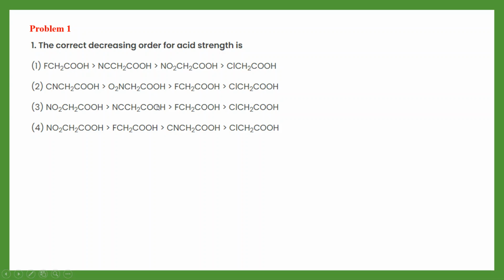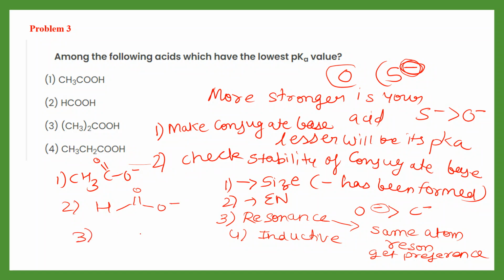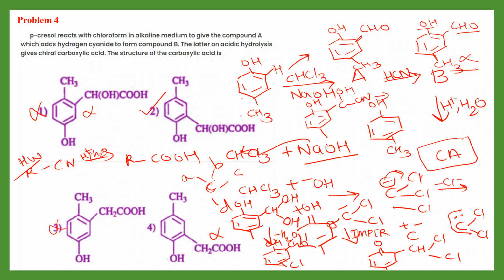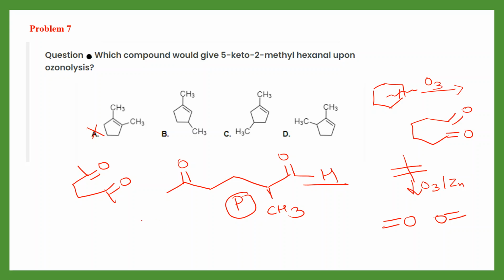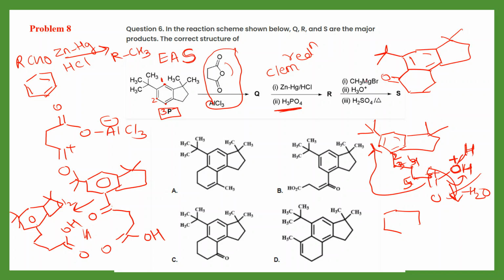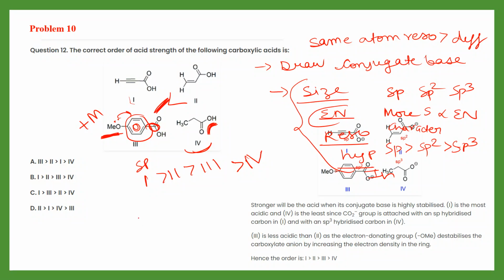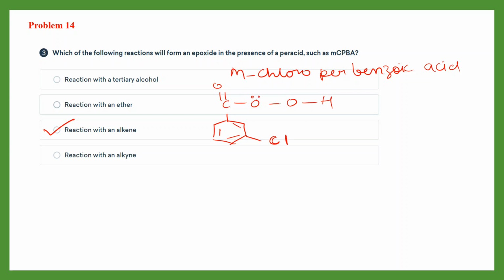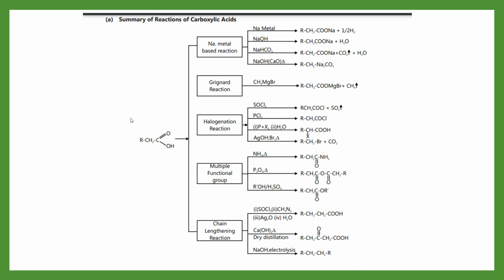NPTEL week 4 Introductory organic chemistry ii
In this video, I have covered the question of carboxylic acid and reactions of carbonyl with a brief introduction of some oxidizing and reducing reagents.